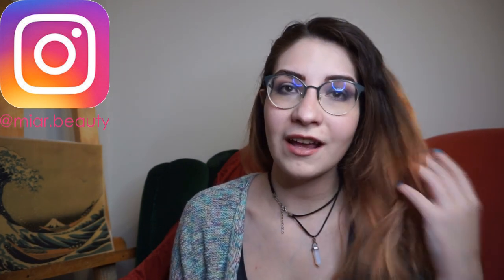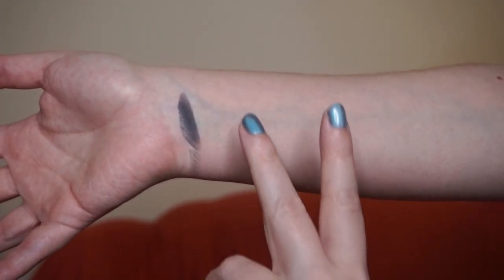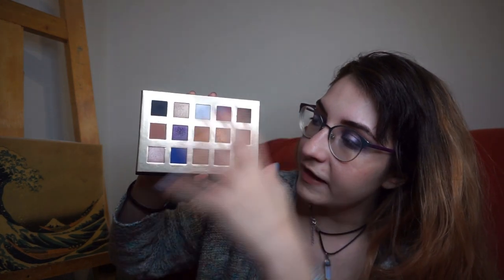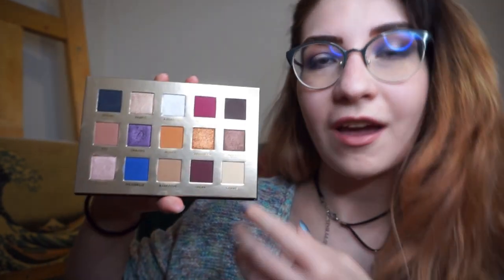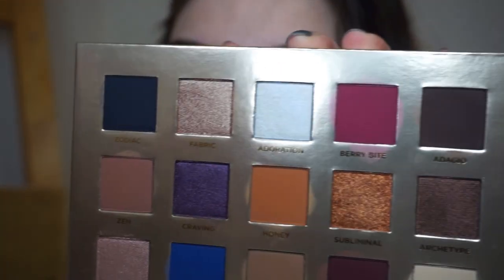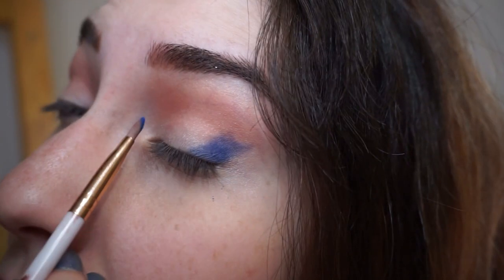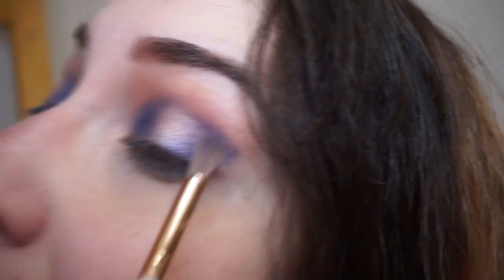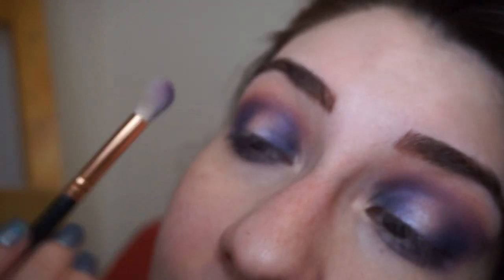Nabla Poison Garden palette review & tutorial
Nabla puts something out, I buy it, review it, and the cycle continues. Basically one of the fundamental laws of nature at this point. Here's my Nable Poison Garden palette and - spoilers - I don't 100% love it! Didnt' believe the day would come, but here we are.

PRODUCTS MENTIONED:
Nabla Poison Garden palette

ON MY FACE:
Givency Teint Couture Balm (mostly faded away through the day)
Bourjois Radiance Reveal Concealer
Benefit Dandelion
Becca Liquid Shimmering Skin Perfector in Moonstone
Makeup Revolution lipstick in Chauffeur
Lancome Monsieur Big mascara
Catrice Eye Foundation primer
Catrice Aqua Fresh Hydro primer